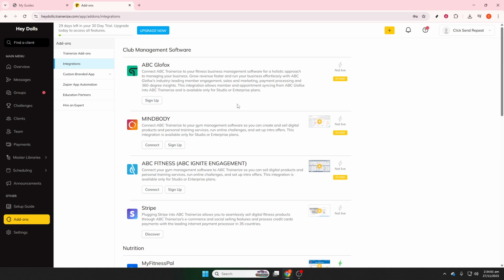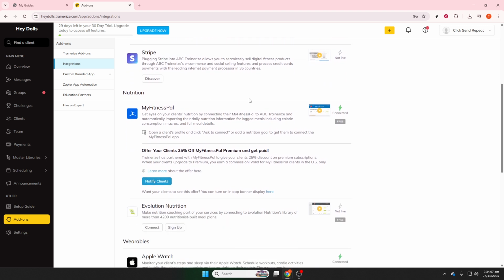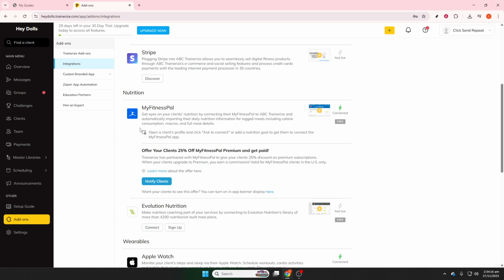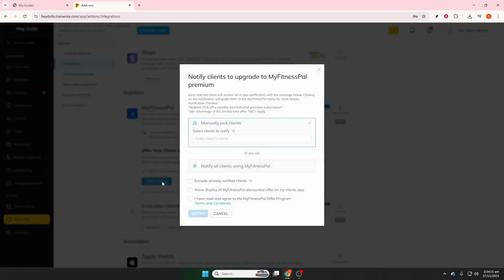How To Automate Fitness Coaching Trainerize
Ditch the 24/7 admin grind! 🚀 This is the ultimate guide on How To Automate Your Fitness Coaching using Trainerize's built-in features, allowing you to scale your business without sacrificing client results or your free time.

We break down the three pillars of automation—client acquisition, content delivery, and hands-free communication—showing you exactly how to set up a system that runs on autopilot. Learn how to onboard clients, deliver programs, and follow up, all while you sleep!